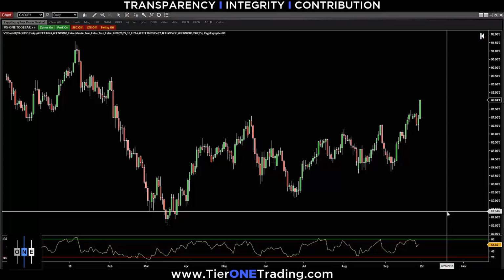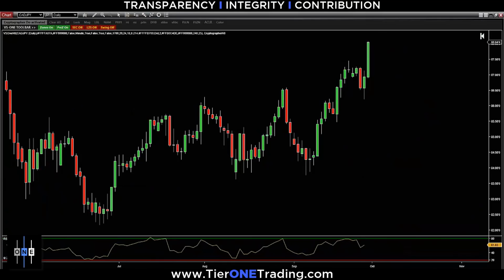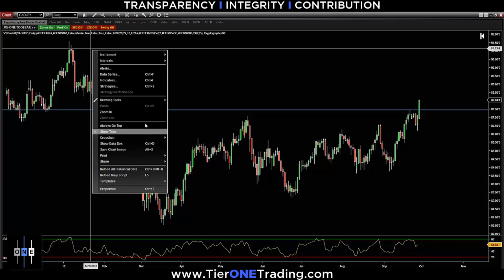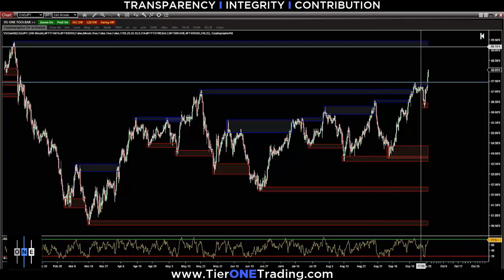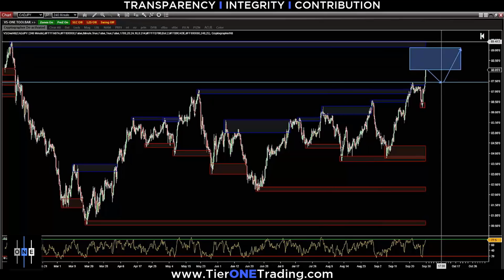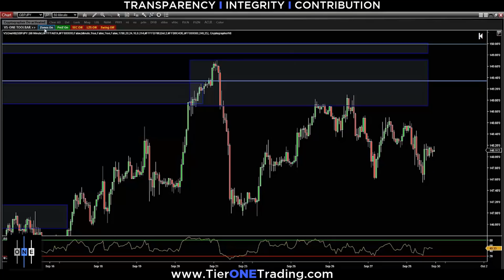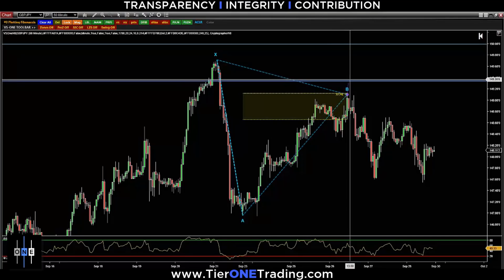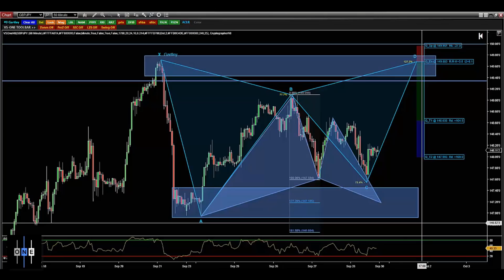FOREX TRADING - Trend Trading vs. Trading Consolidation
FOREX TRADING video taking a look at how I approach two trading opportunities on different sides of the spectrum.

I also provide a little insight about how certain fundamental news events affect the market.

FREE TRAINING!

As always if you're interested in trying out our services. make sure you sign up for the 14-Day Trial